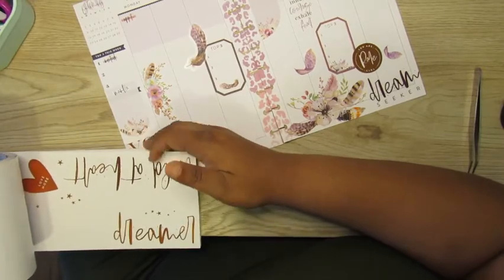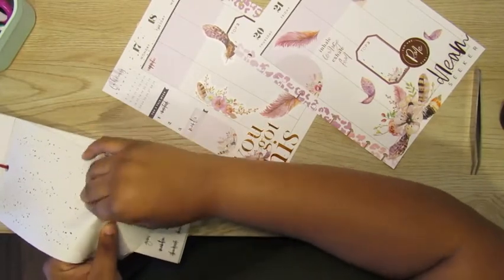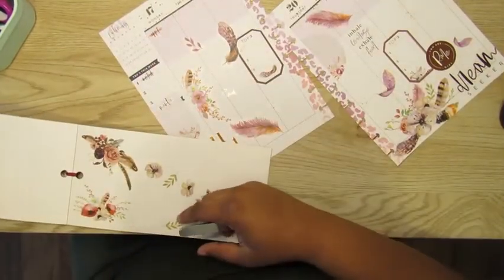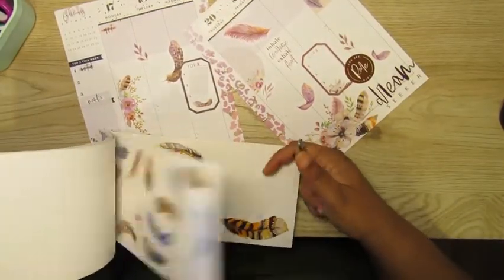Dream Seeker Plan With Me| Happy Planner| Feb.17-Feb23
Hey Planning Boos,
This week I reached for Dream Seeker and this spread did come out like a dream with a few laughs lol. As always, BE BLESSED!